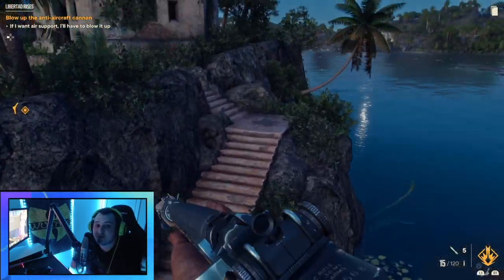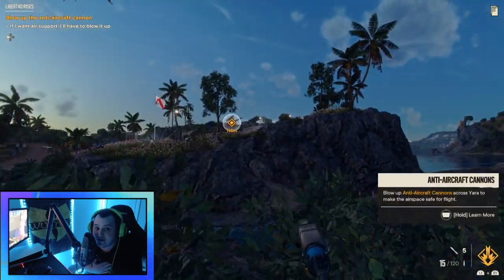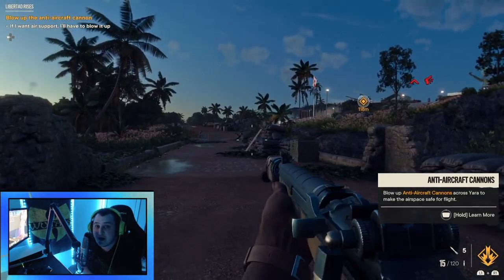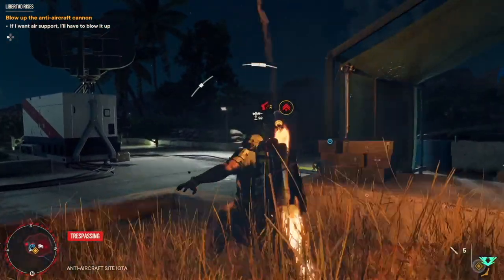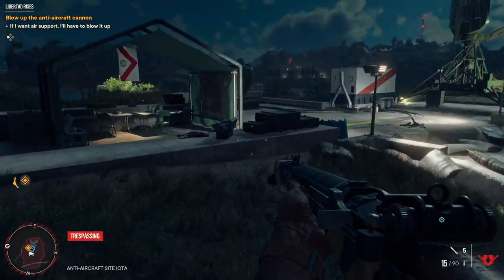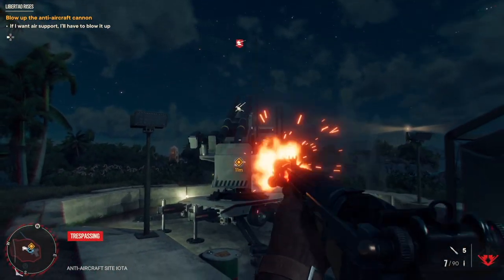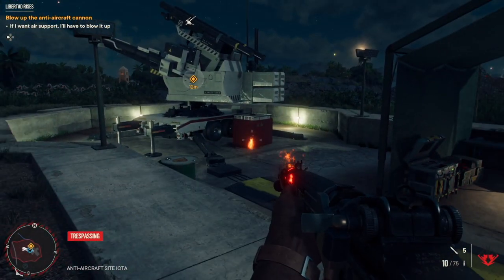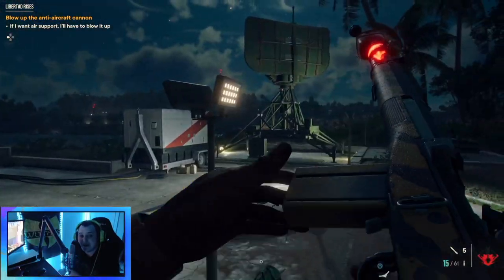Blow up the Anti Aircraft Cannon - if I Want Air Support ill Have to Blow it up - Far Cry 6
AD: Use Code "RLG" In The Fortnite Item Shop

AD: If you need a VPN to stay safe consider using Strong VPN. If you use my link you can save 20% a month.

RazerQuest
Capture Card - Razer Ripsaw HD
Mouse - Razer Viper Mini  x2
Headphones - Razer Kraken
Keyboard - Razer BlackWidow x  Razer Huntsman
Mouse Pad - Goliathus Extended Chroma Razer
Razer Emote Display

Blow up the Anti Aircraft Cannon Far Cry 6
if I want air support ill have to blow it up farcry6